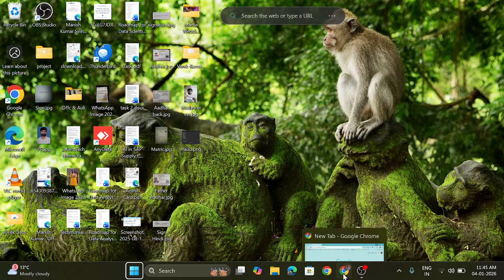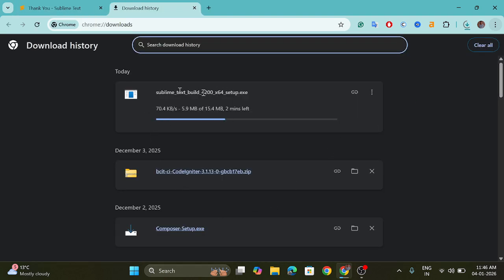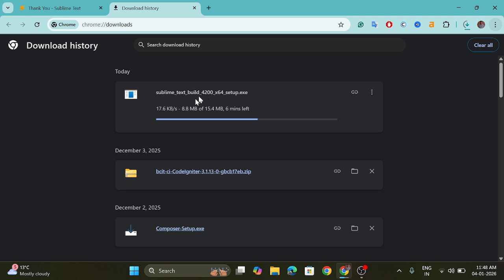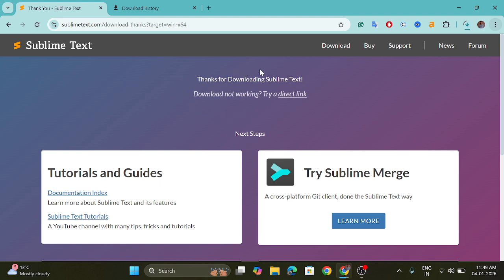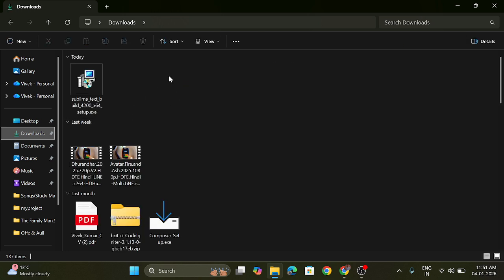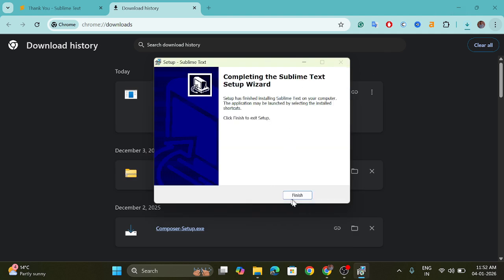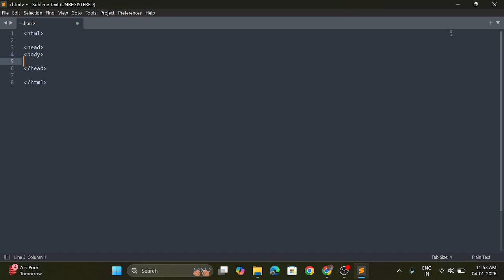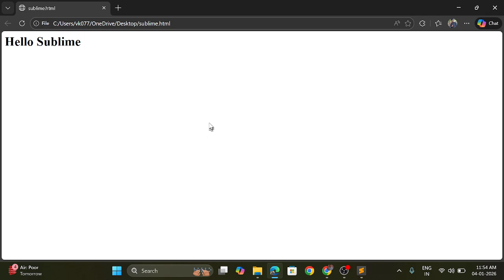Install Sublime Text Editor on Windows 11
In this video, I’ll show you how to download and install Sublime Text Editor on Windows 11 step by step.

Sublime Text is a fast, lightweight, and powerful code editor used for programming, web development, and text editing.